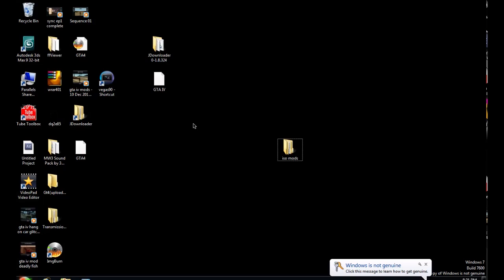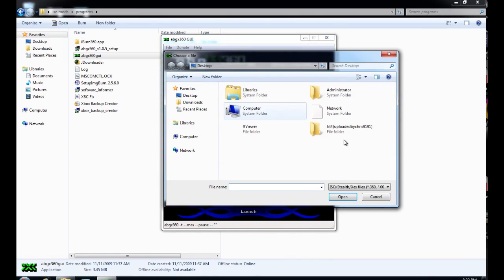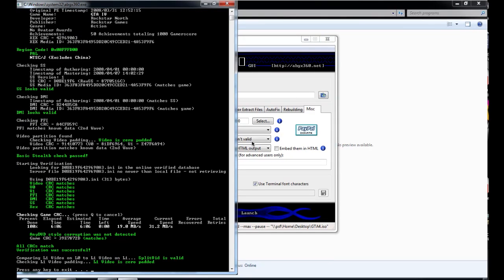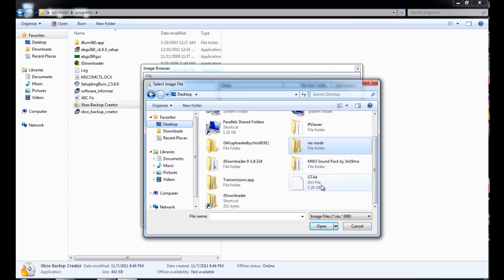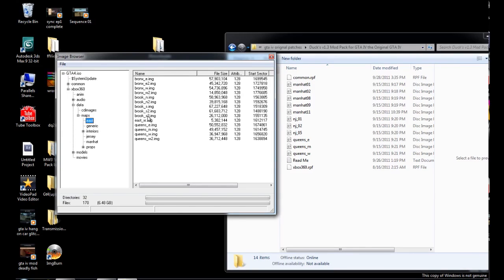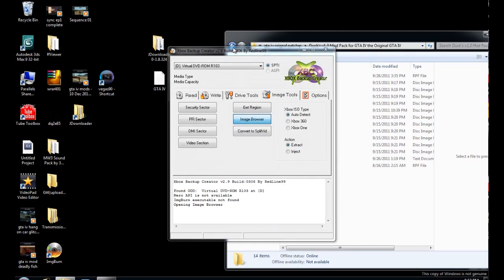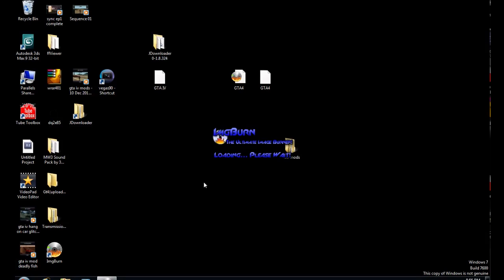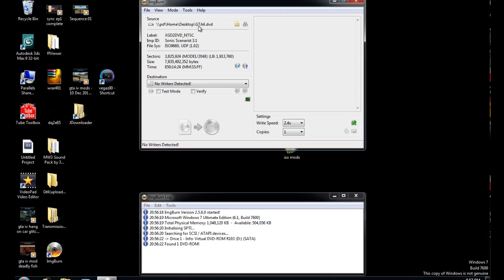How To ISO Mod Gta iv Original (Voice TuT)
Read Important

I HAVE UPDATED AS MANY LINKS AS I COULD.

GTA IV FILES:
ISO(PAL) (PEOPLE who live in eu and Australia download this)

ISO(NTSC) (People who live else where download this)

JDownloader (MUST USE TO DOWNLOAD GTA ISO)

MODDED FILES (PATCHES)

GTA IV Eastwoods 2.0 mods ( you will need to get a queens_e for the cars to spawn )

GTA IV (Original) Mod Pack v1.15

GTA IV (Original) deadly fishes x's Mod Pack (with car color spawns) -

IF ANY FILES DONT COME WITH A QUEENS_E DOWNLOAD THIS PACK (QUEENS_E = CAR SPAWNS

GTA IV (Original) CASINO's Car Color Vehicle Placement -

CODE FOR IMGBURN: 1913760

MY VIDEO OF DUCKS 1.3 PATCH

IF YOU HAVE ANY PROBLEMS PLEASE BE SURE TO MESSAGE ME AND I WILL HELP